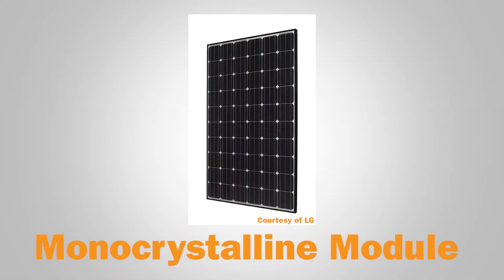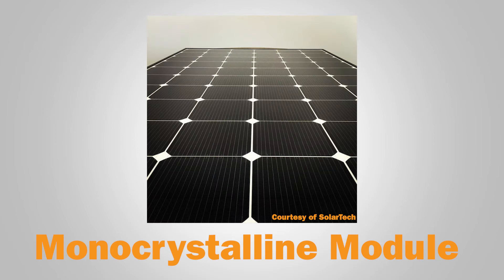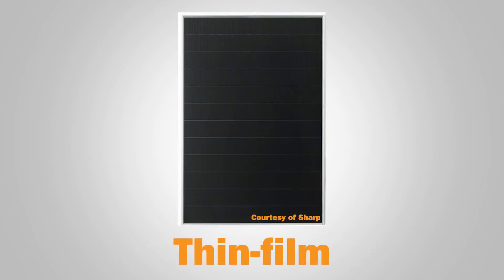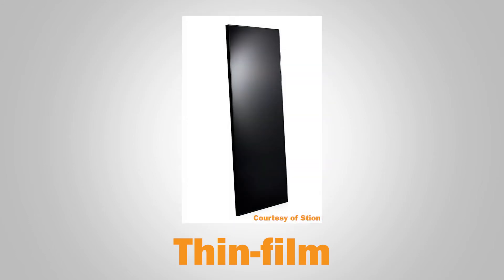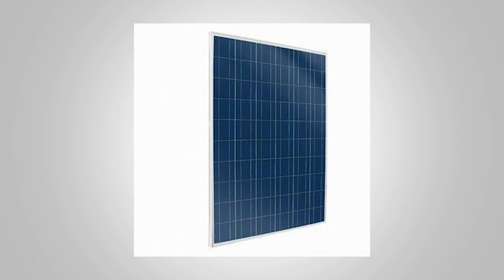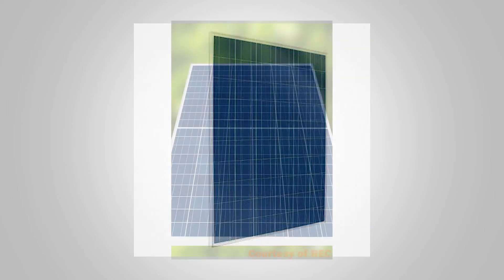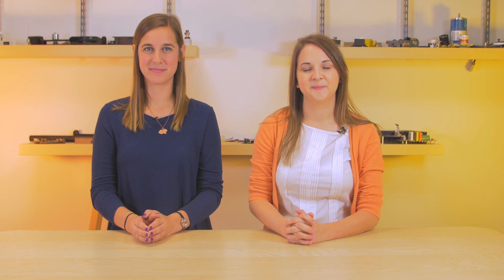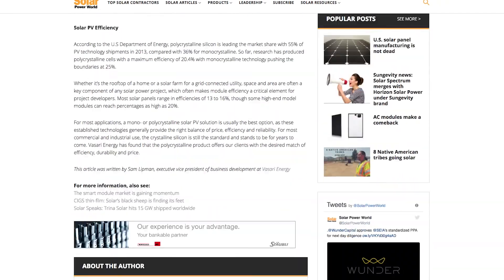Solar Basics: What are the different types of solar modules?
The rising demand for solar power is fueling advances in research and development of solar PV technology. In this Solar Basics video, we talk about the different kinds of solar modules on the market today.